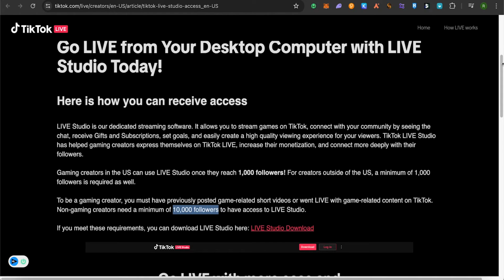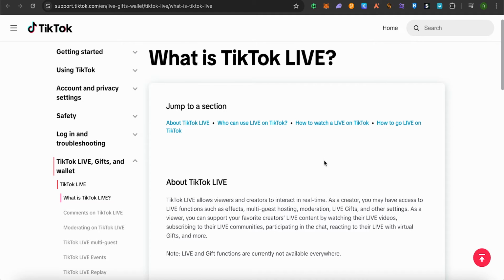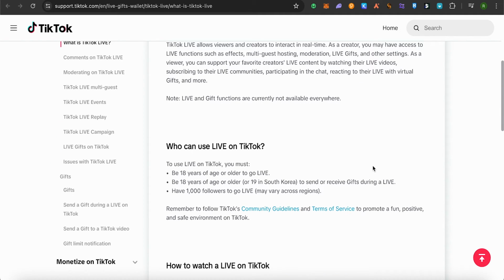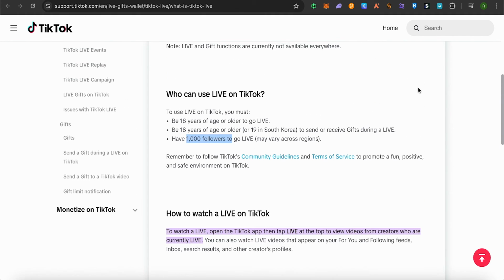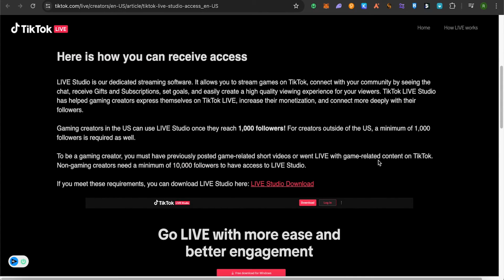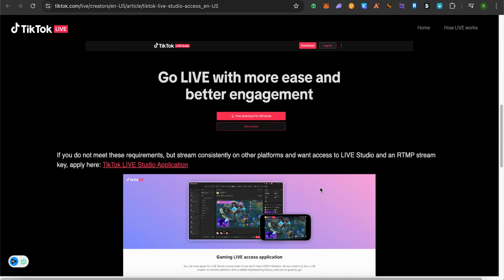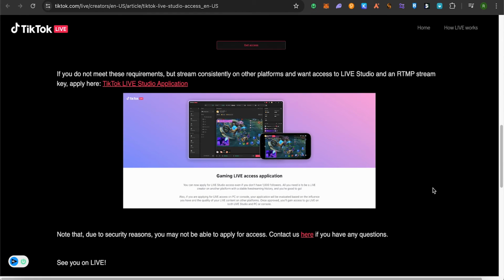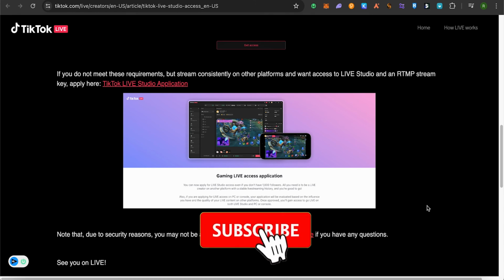How To Fix Access Not Available On TikTok Live Studio (SOLVED!)